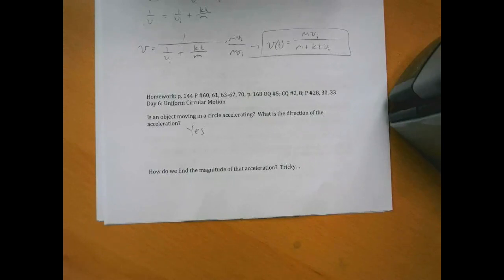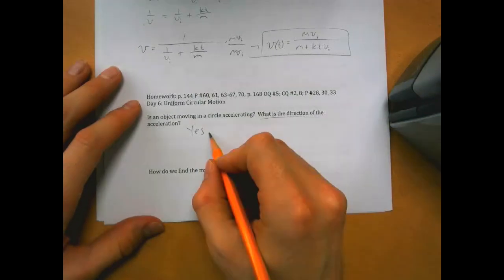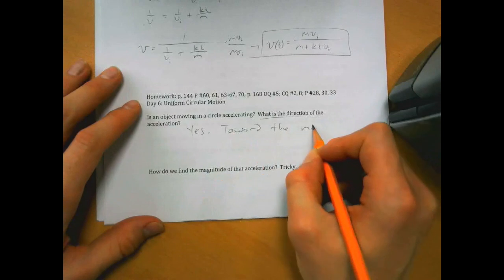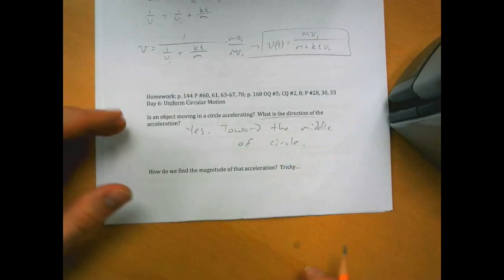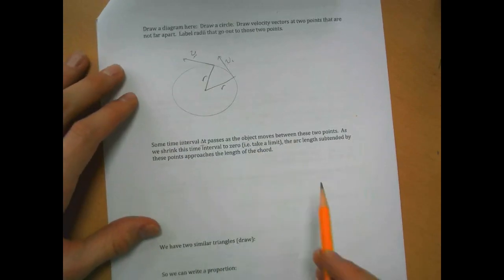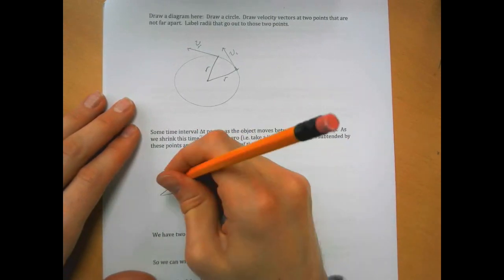PYC - Uniform Circular Motion, part 1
This video is about PYC - Uniform Circular Motion, part 1